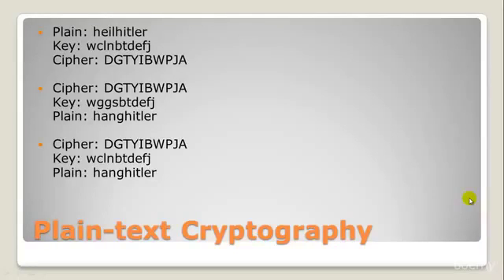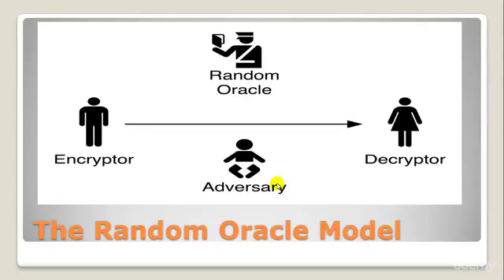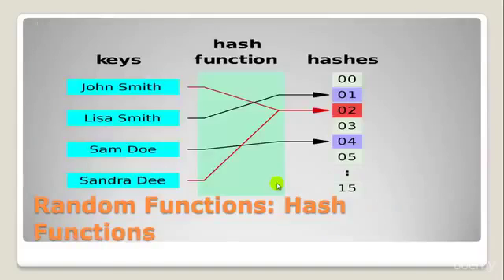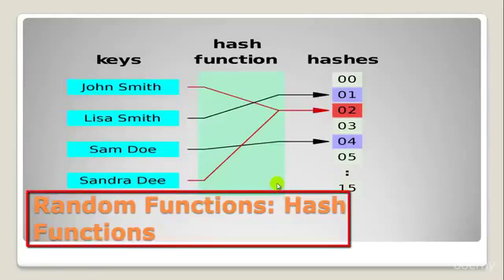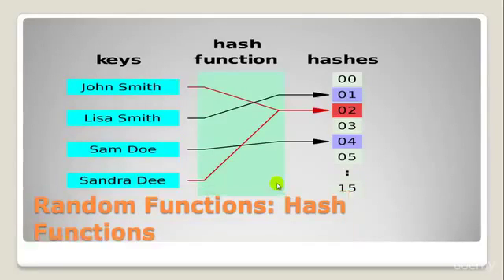Lesson 115 Hash Func and Oracle Method